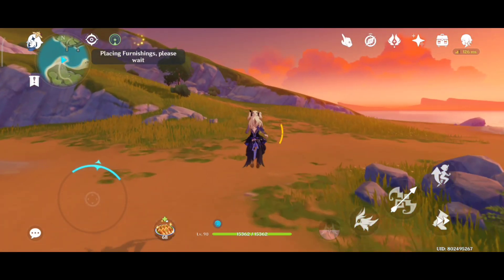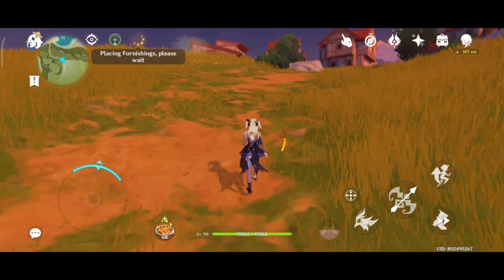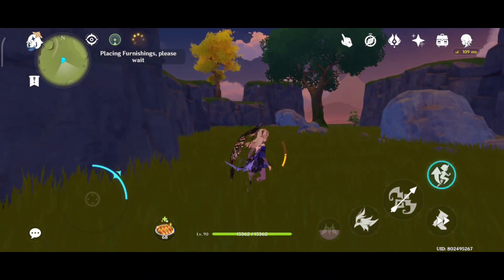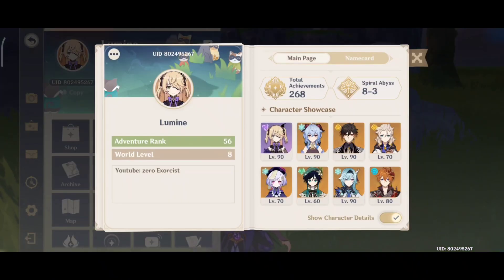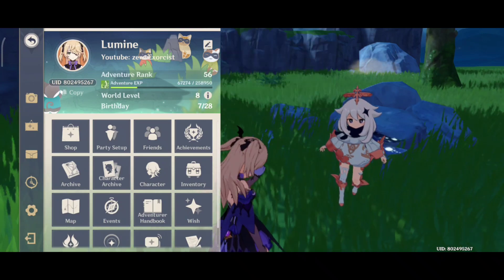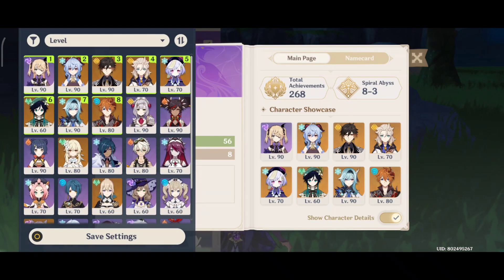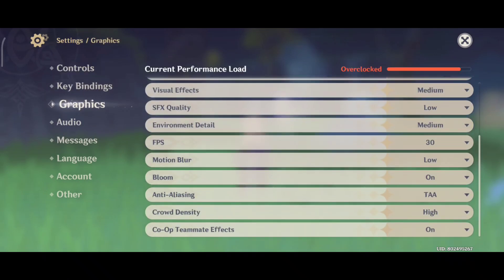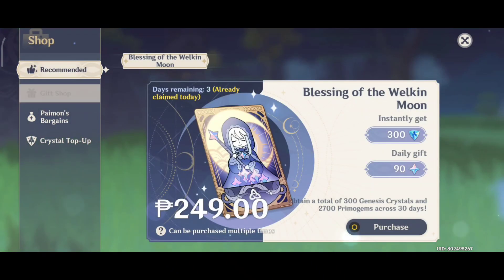No More Change Nickname?! (READ PINNED COMMENT) | Genshin Impact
My friend send us some photo about this and she's affected by it also, therefore I login in the game so see it myself and yes you can't change your name and signiture.